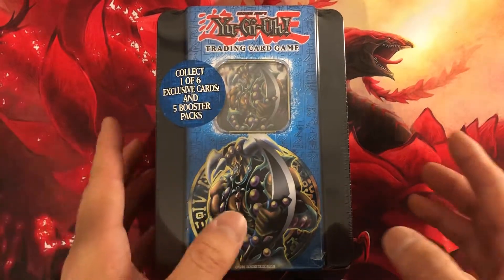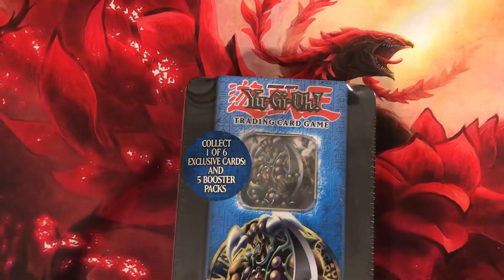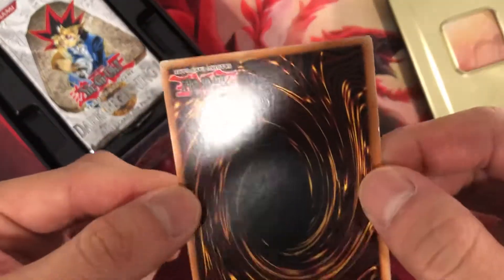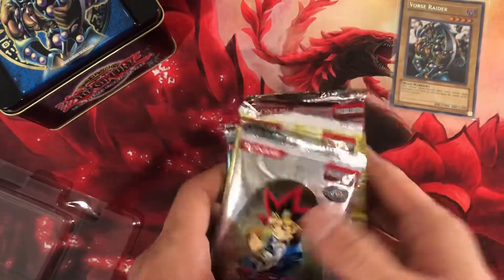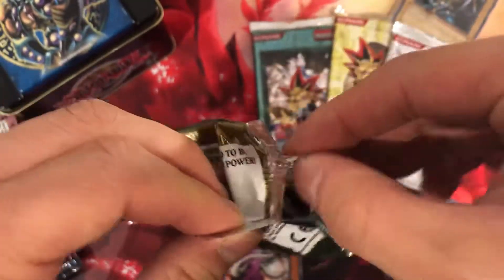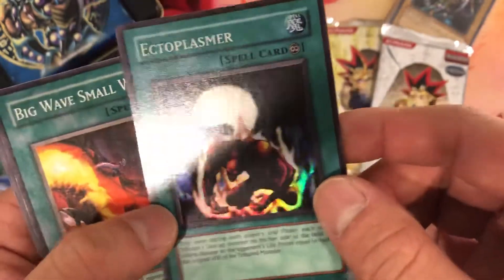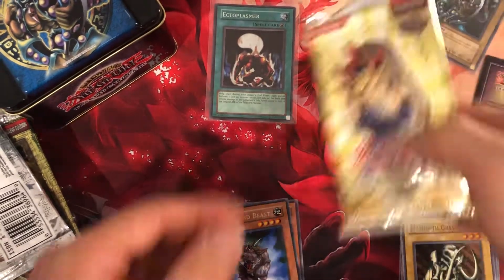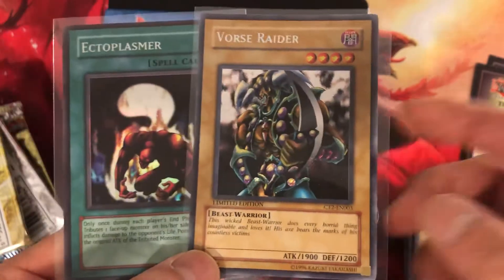VINTAGE 2005 Vorse Raider Yugioh Tin Opening!!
SUPER stoked on this one!!